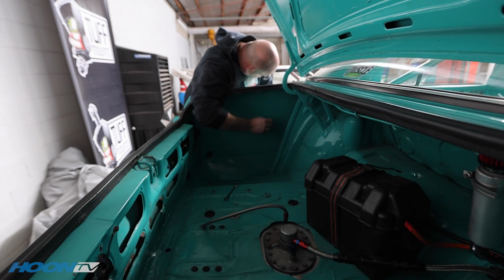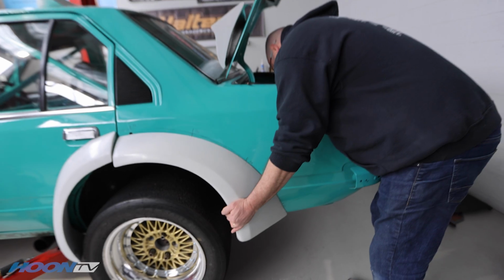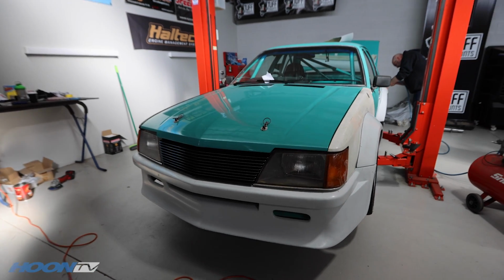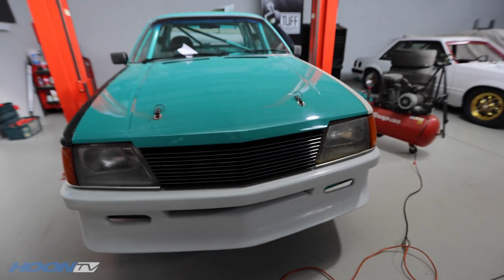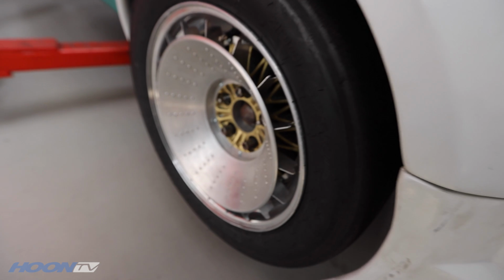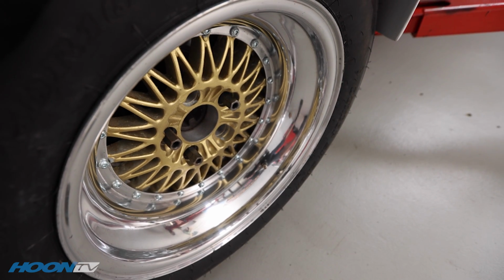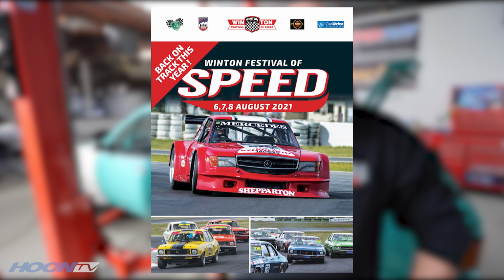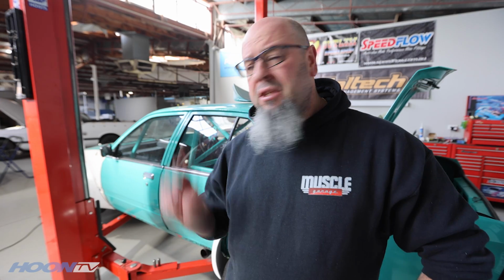TUFF MOUNTS Aussie GROUP C replica build.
With all the fun of the Falcon tear down and the Landcruiser updates slowly coming together, I decided to head down and pay Jason from Tuff Mounts a visit.

To follow the TUFF MOUNTS YouTube channel head and when it comes to buying the best engine mounts money can buy that are made right here in Australia, head

Check us out on Instagram via @hoontv and search HoonTV on Facebook!

All content Copyright ownership is held by Hoon Media unless otherwise stated.